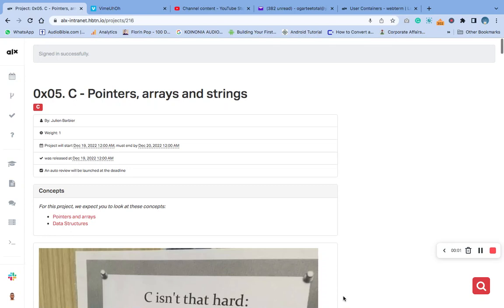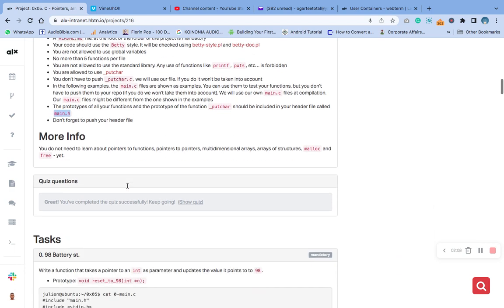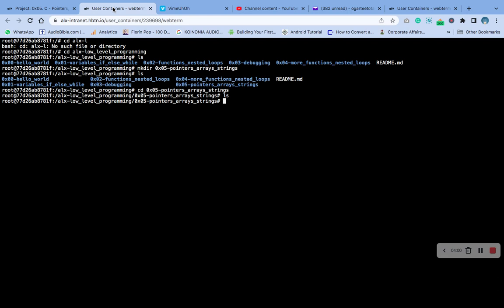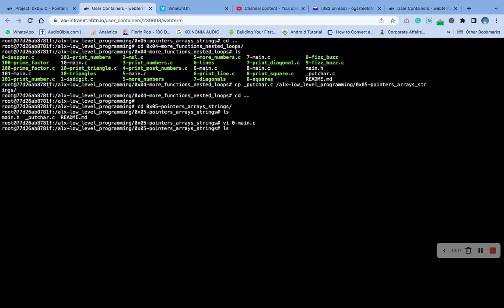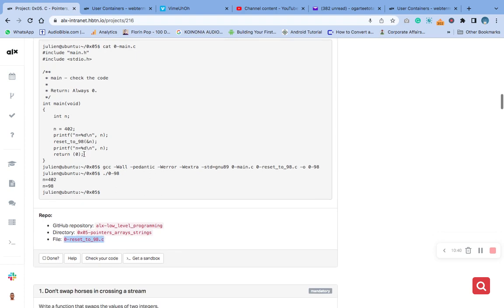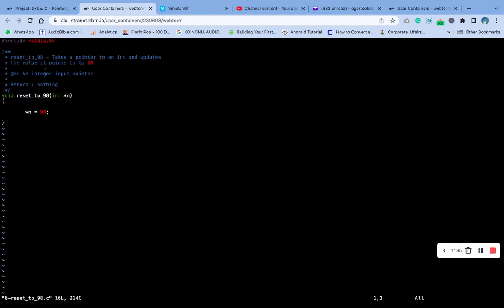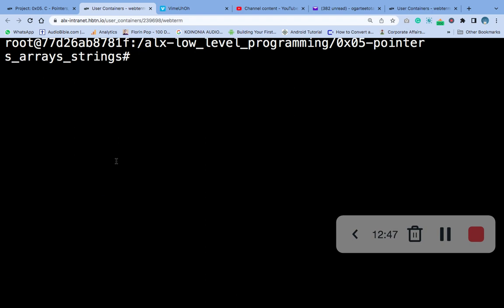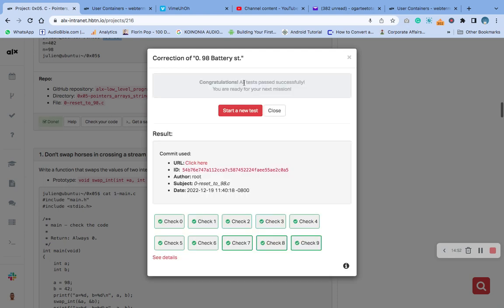0. 98 Battery st.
Write a function that takes a pointer to an int as parameter and updates the value it points to to 98.

Prototype: void reset_to_98(int *n);